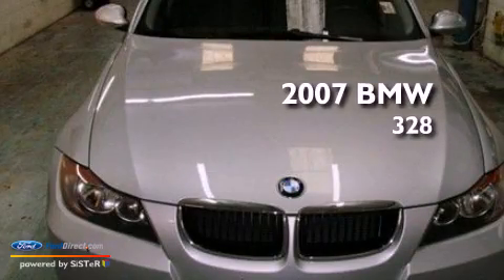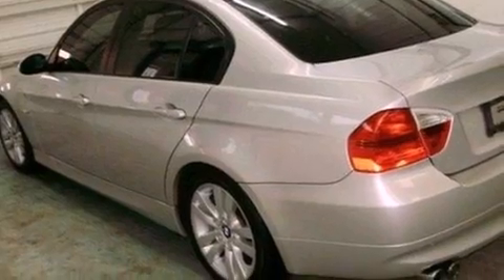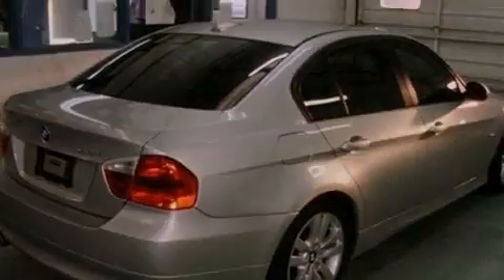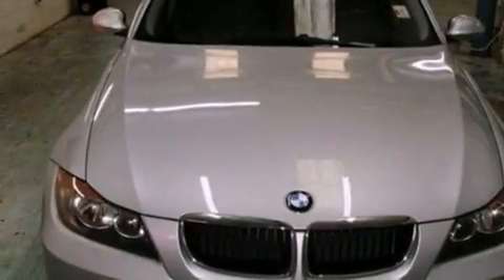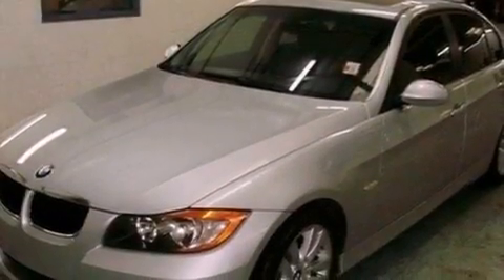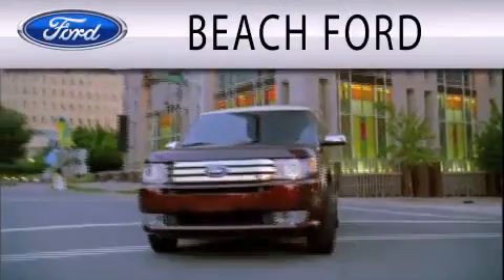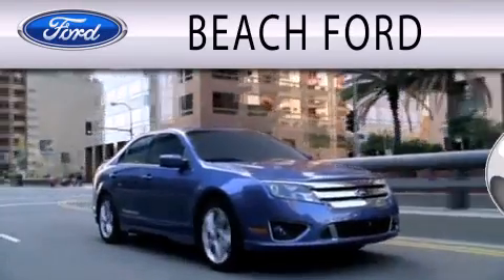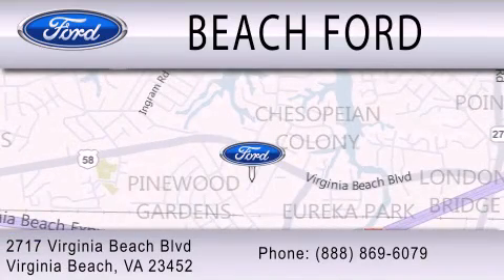Preowned 2007 BMW 328I Virginia Beach VA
Year : 2007

 Make : BMW

 Model : 328I

 Exterior : SILVER

 Miles : 50,839

 2717 Virginia Beach Blvd